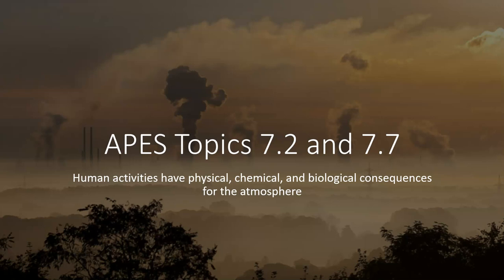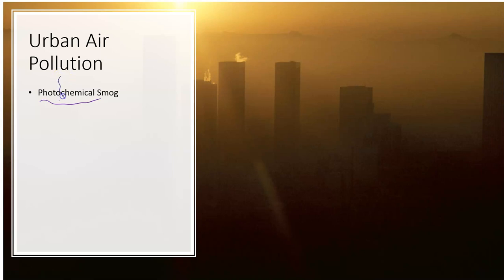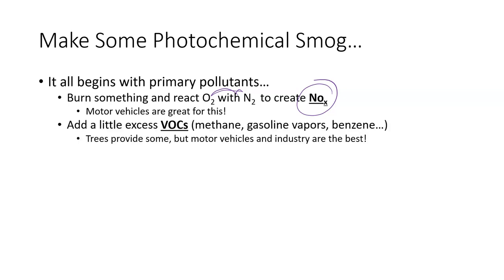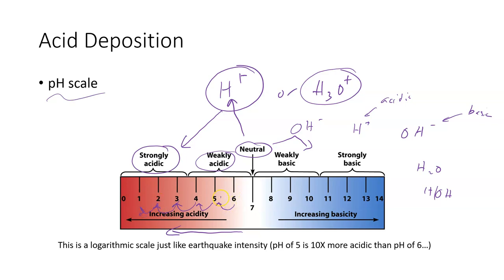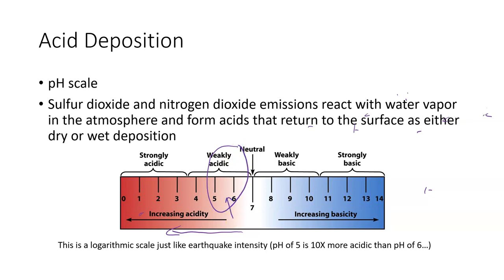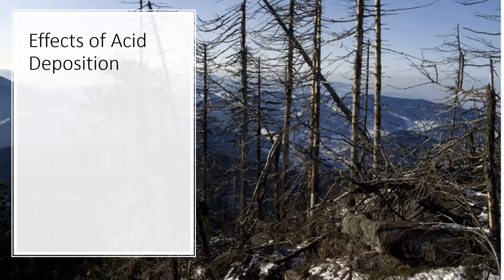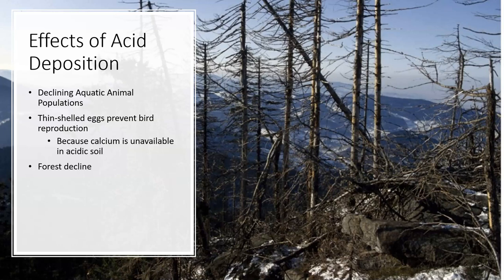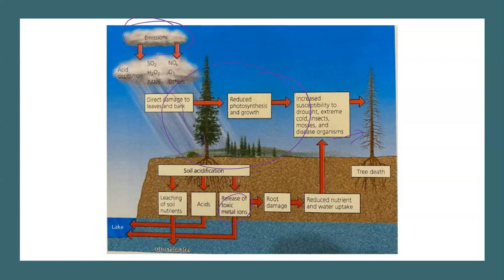APES Topics 7.2 and 7.7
Photochemical smog and Acid Precipitation